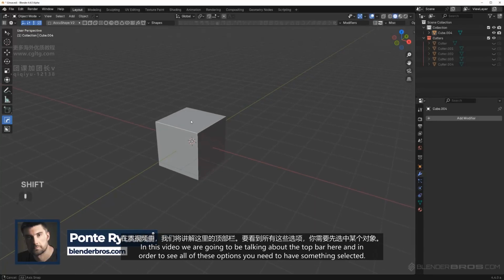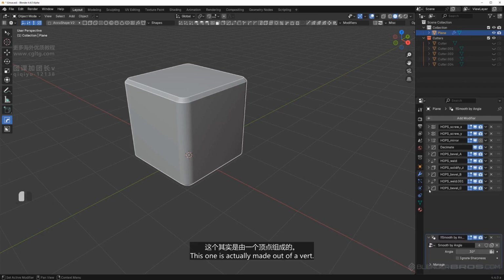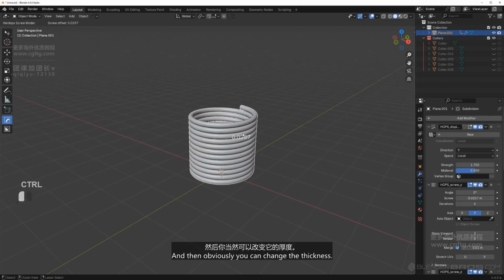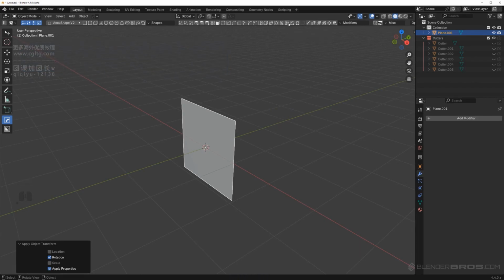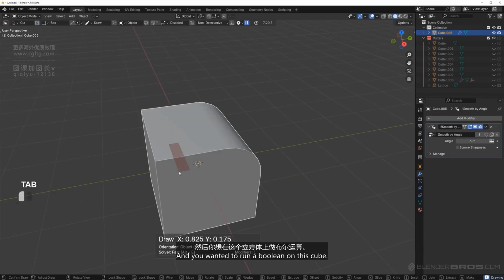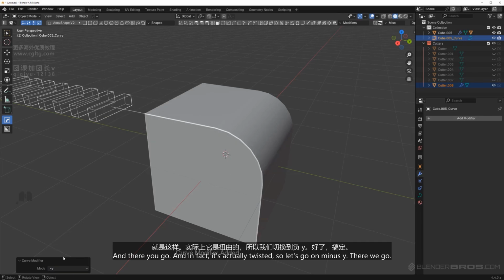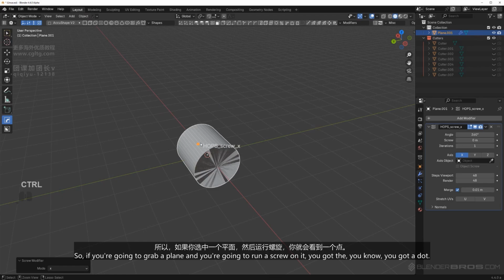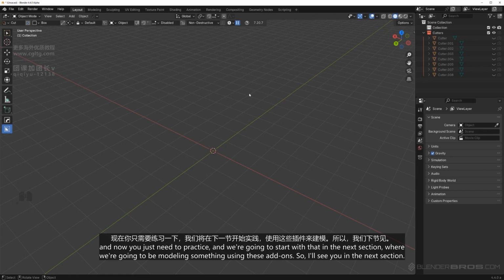17 HardOPS Top Bar